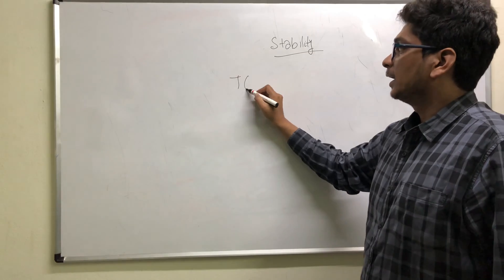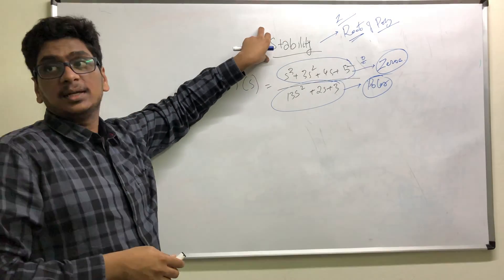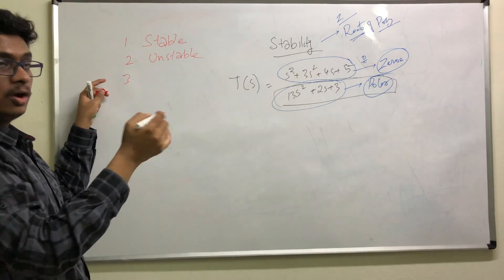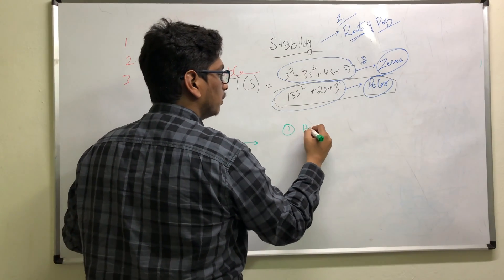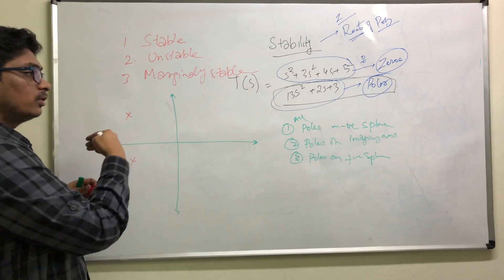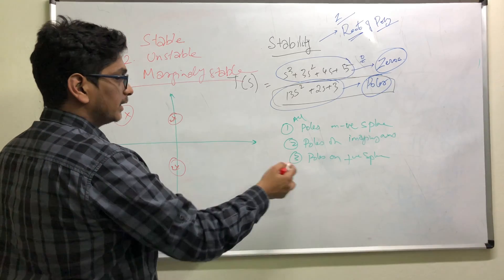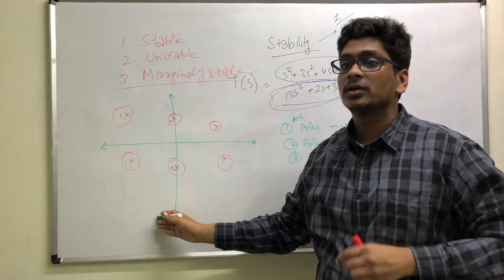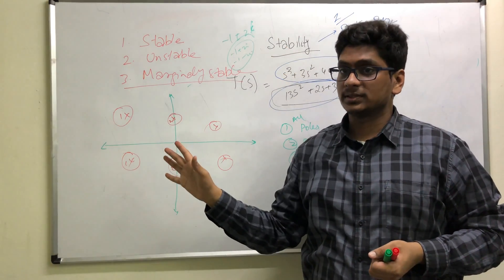Location of Poles on the S Plane | Effect on the stability of a System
In this 'Controls Systems' concept video we look at how the location of the poles of a transfer function effects the stability of a transfer function.